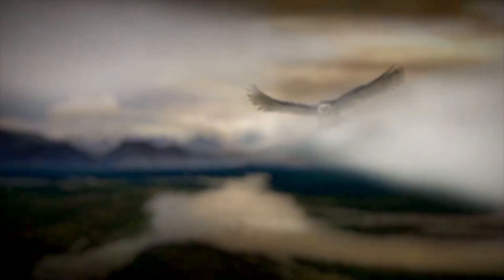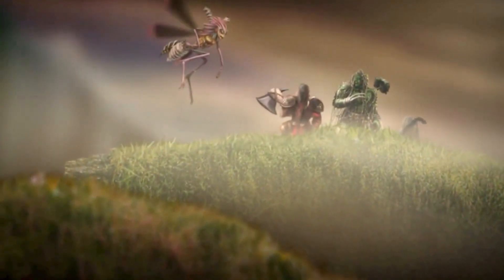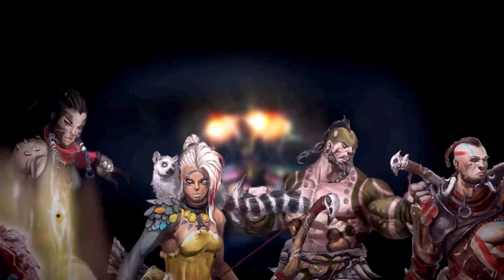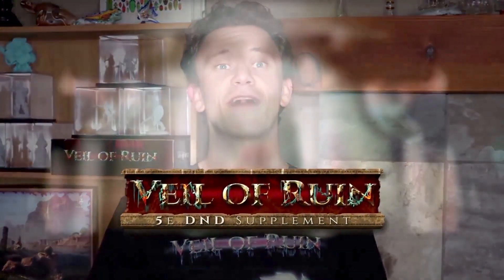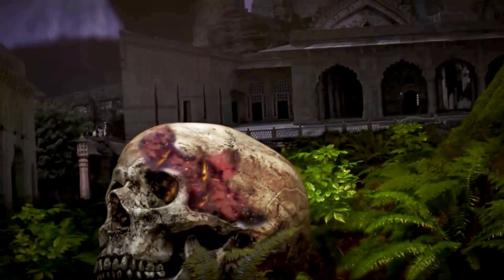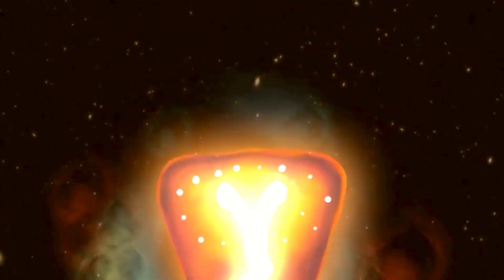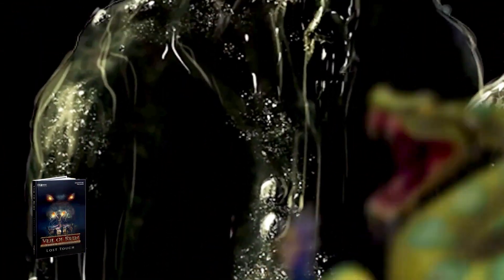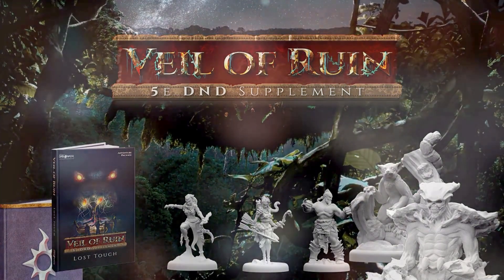Veil of Ruin: Lost Touch - 5E DnD Promo